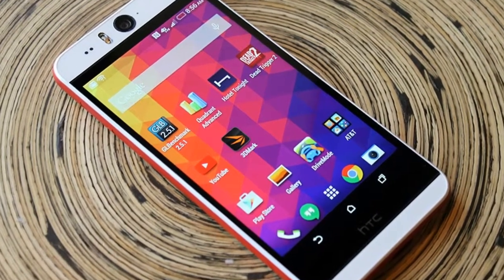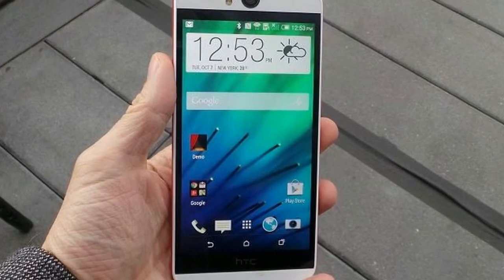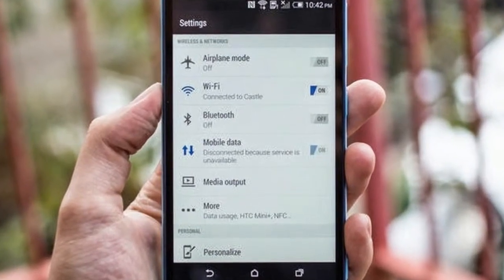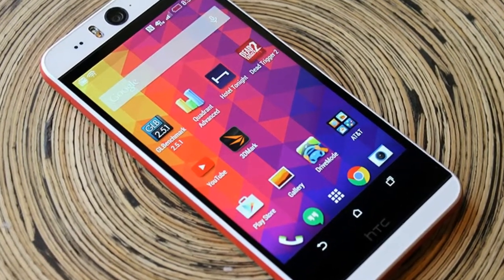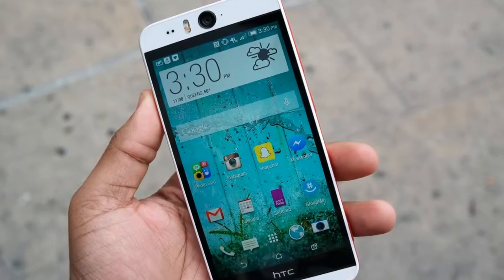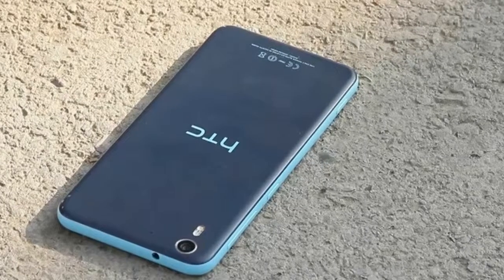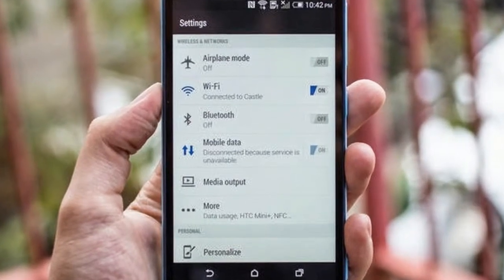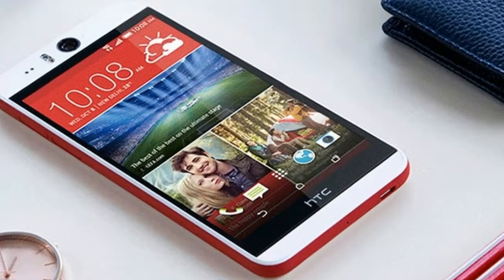HTC DESIRE EYE - TECHNO UPDATE